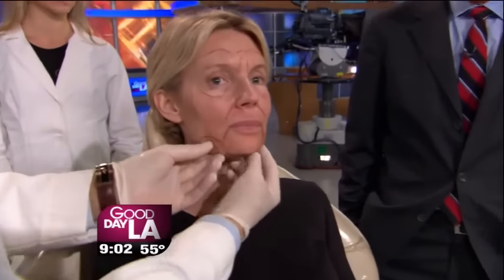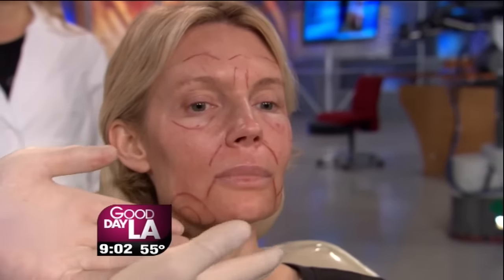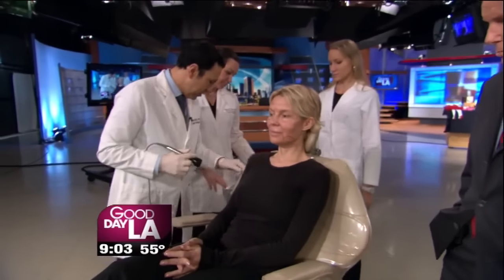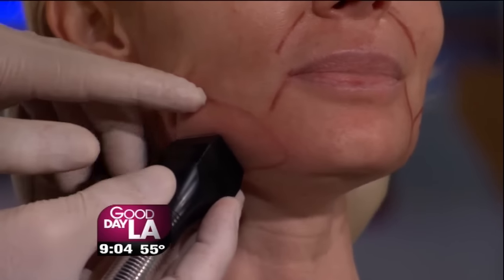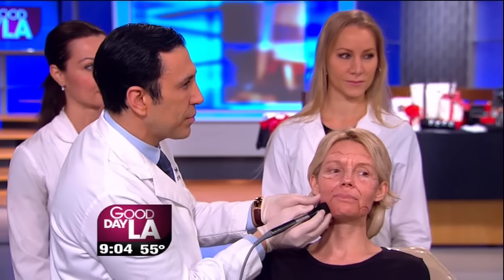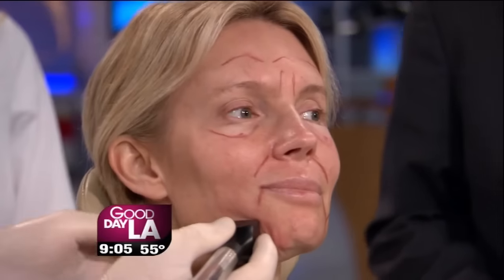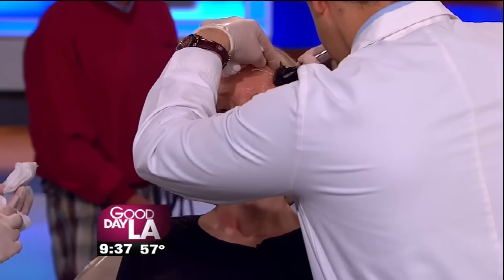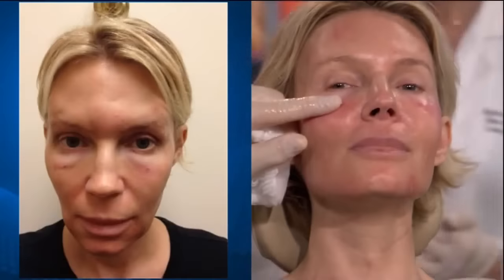Facelift Non-Surgical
Dr. Simon Ourian does a live TV demo on Good Day LA of his mini facelift procedure. The non-surgical technique makes use of ultrasound, lasers for laser skin resurfacing, and dermal fillers such as Neustem, Juvéderm, Radiesse, Perlane, and Restylane. See how the Beverly Hills-based cosmetic dermatologist lifts the eyebrows up, gets rid of under eye bags, and tightens the skin on the neck in 45 minutes. The mini facelift was designed for women ages of 30 to 60.

More information about this treatment technique including side effects, cost, before and after photos are available or by calling